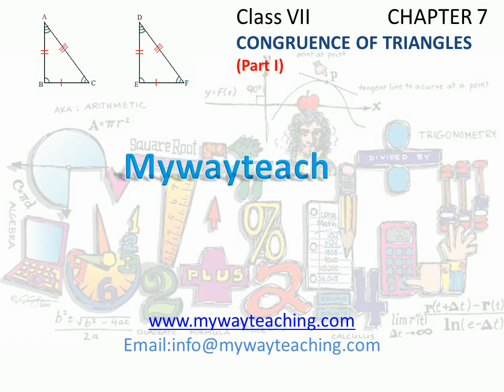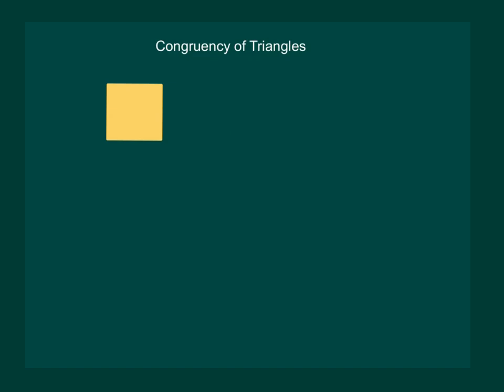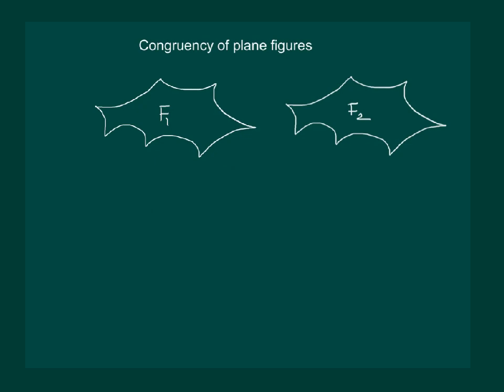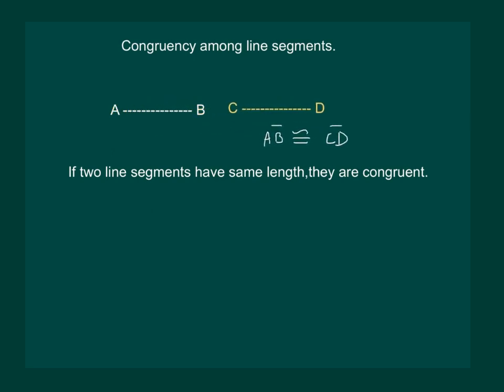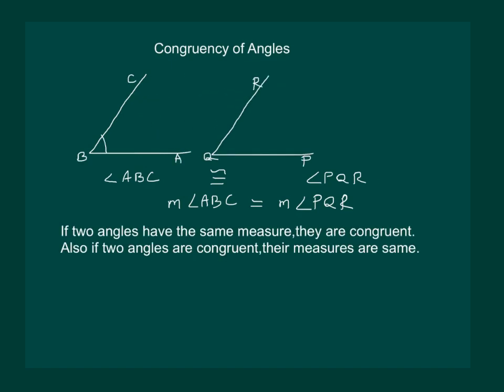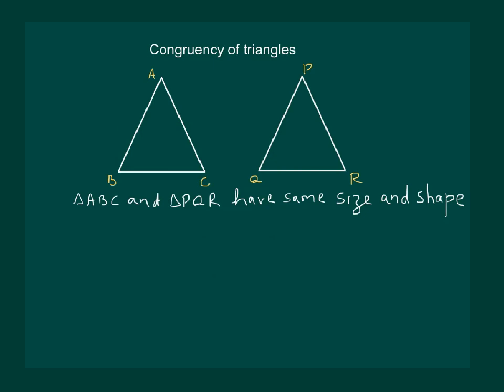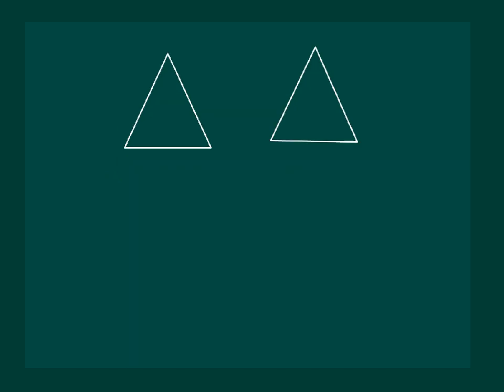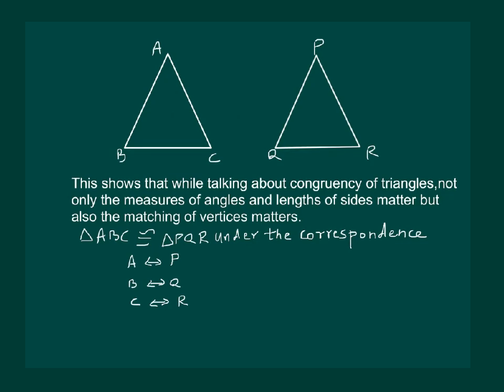Math Class 7 Chapter 7 Part I|Congruence of triangles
Congruence of triangles| Congruence of triangles for class 7|NCERT Chapter 7| CBSE class 7| Congruenc of triangles NCERT Solutions |Maths NCERT Solutions Class 7|NCERT Solutions for Class 7 Maths |math for kids| class 7 mathematics|
In this chapter, we shall study about congruency of planes, lines and angle, congruency of triangles, criteria for congruency of triangles, SSS criteria, SAS criteria ASA criteria and RHS criteria of congruency.